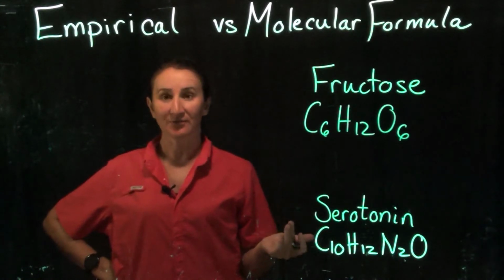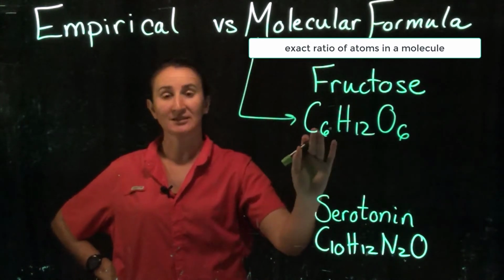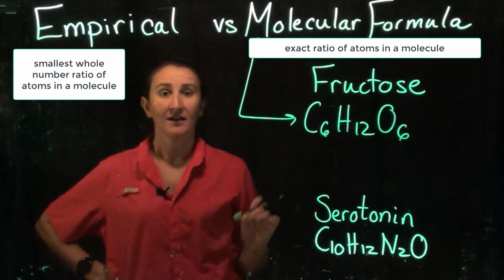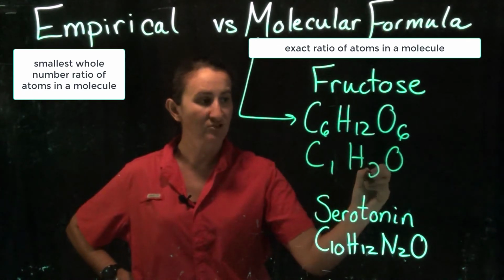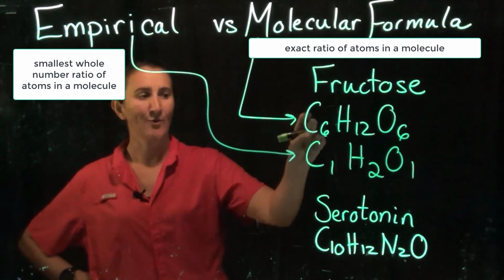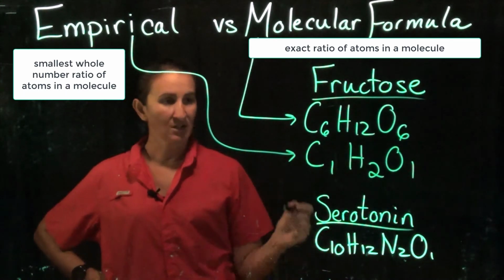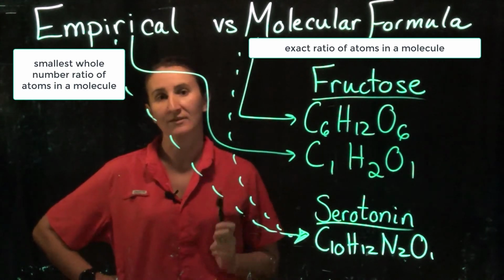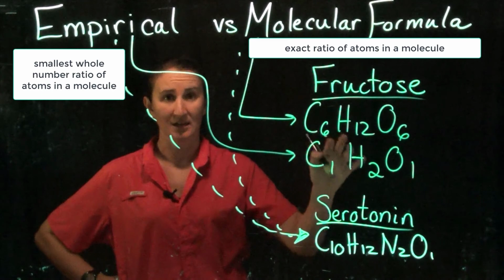6b Empirical vs Molecular Formulas